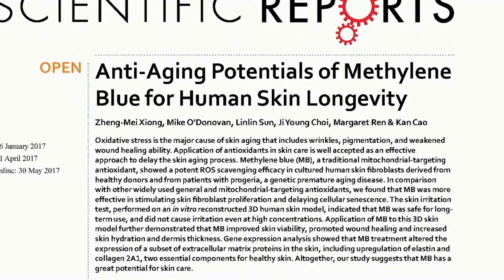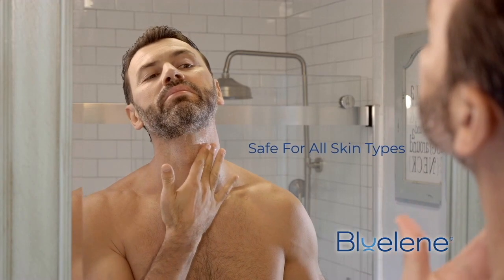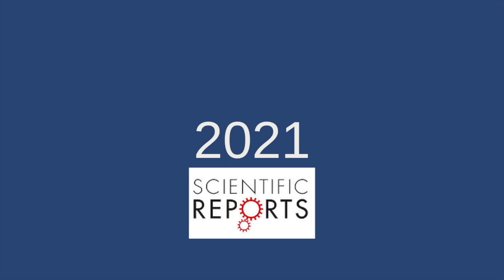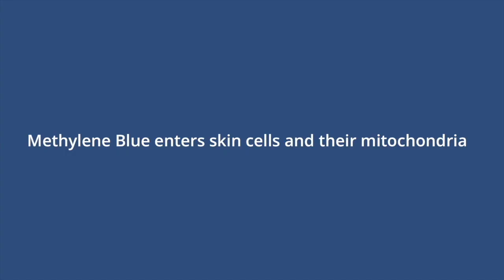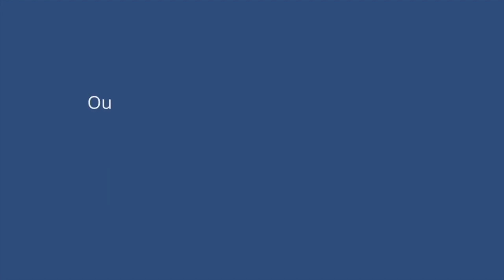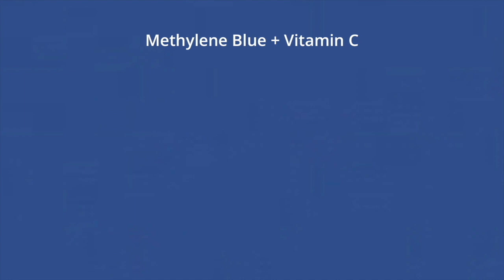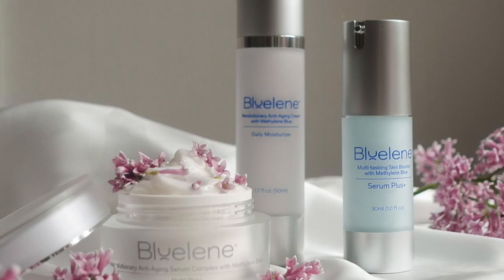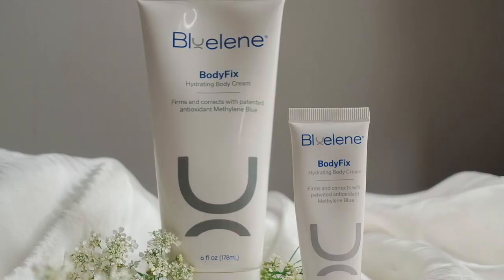Bluelene brand video - Age-fee Skin through Methylene Blue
From Progeria Research (Rapid Aging Childhood Disease) to  innovative Beauty Company - The story of Bluelene!